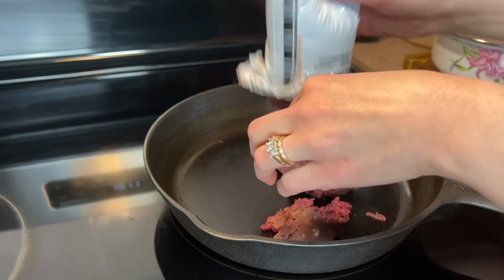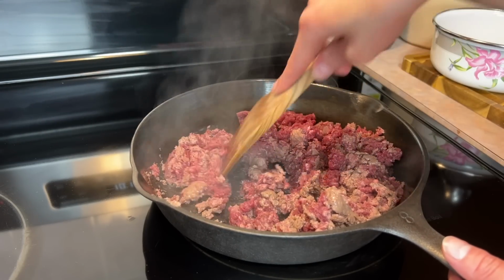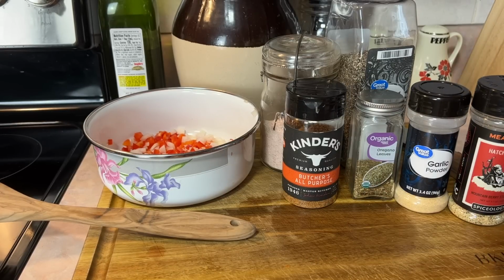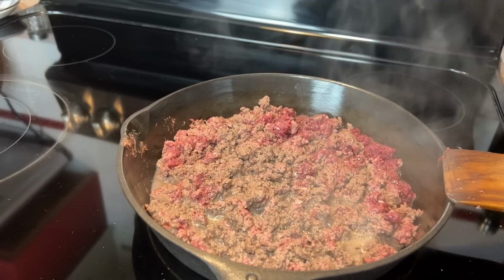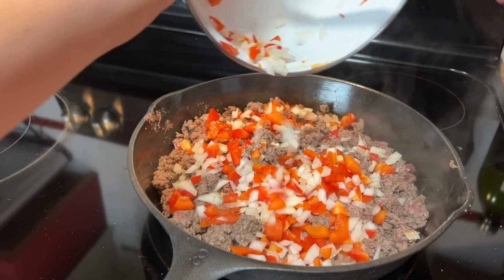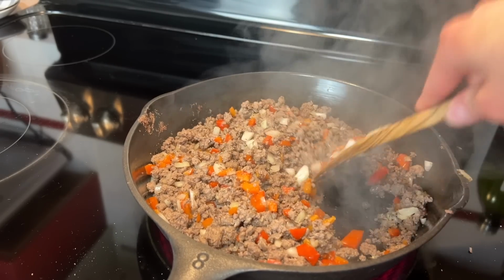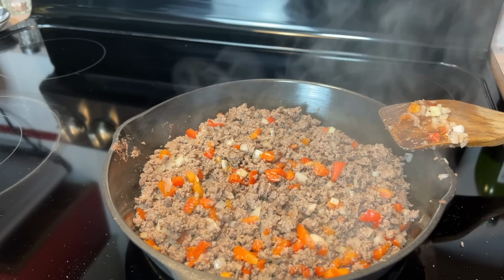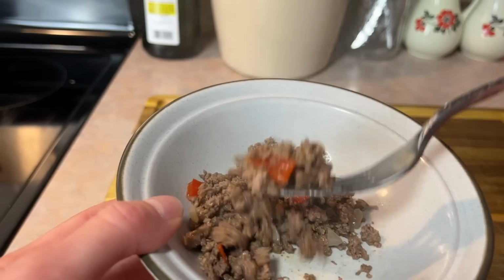EASY Ground Deer Meat Recipe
This Ground Deer Meat Recipe is so easy and tastes great! We have an abundance of ground meat and sometimes it's hard to find new ways to cook it. When my Dad helped me perfect this recipe I was thrilled and now I cook this several times a month.

Basic Recipe:
Add Ground Meat to Hot pan and cook until it starts to brown
Add your seasoning
Cook until spices are mixed in
Add vegetables (I added peppers and onions)
Cook until they begin to soften then season again
Add a generous helping of butter
*Optional: Add covering to pan to steam vegetables

Drop a comment and let me know what you think and if you have any questions let me know!